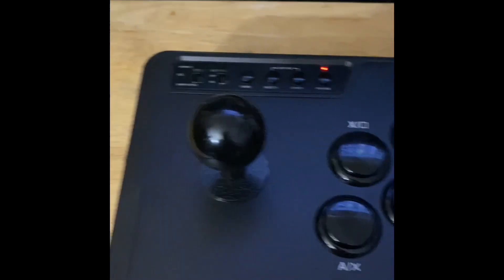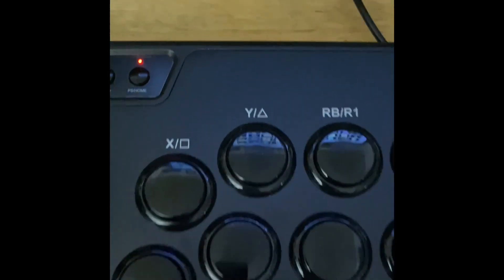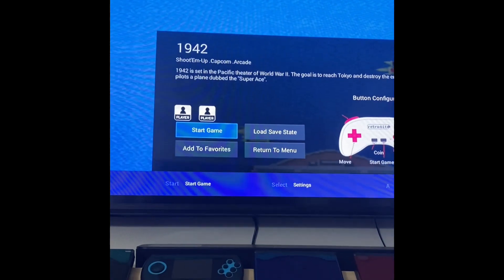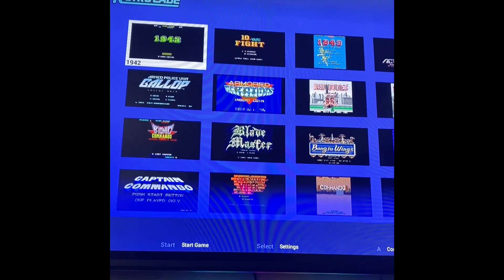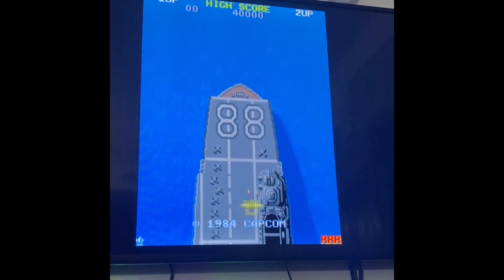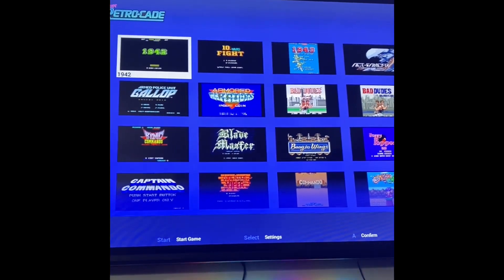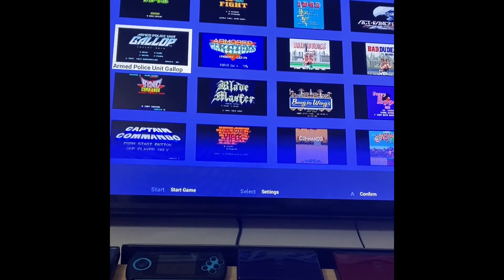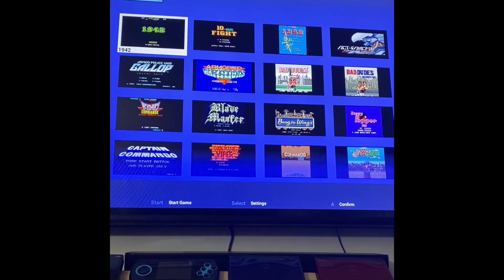Mayflash F101 is a NO go on the Super Retrocade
Mayflash F101 does NOT work on the Super Retrocade
All about games, All of the time!